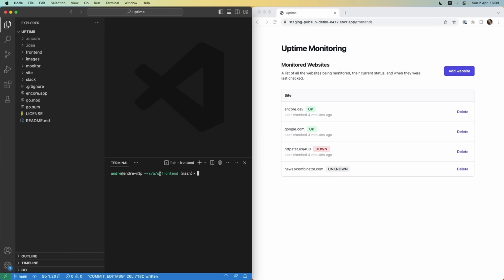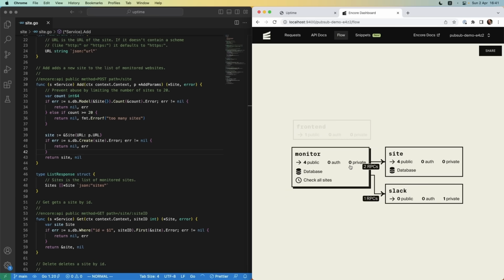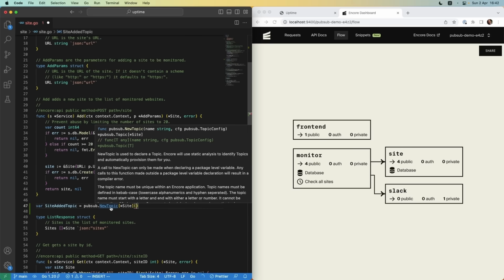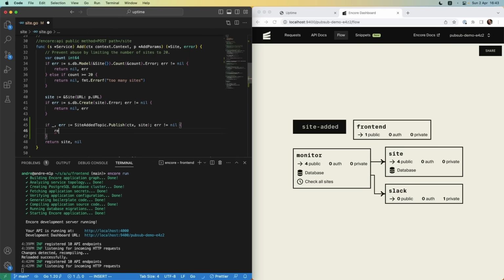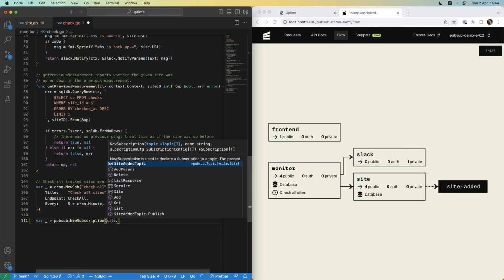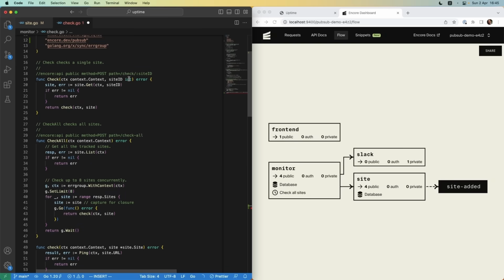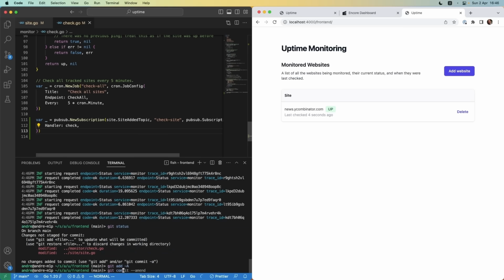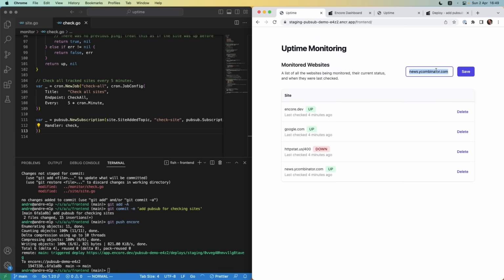How to build an event-driven backend application in Go with Encore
In this video we build an event-driven backend application in Go using microservices, Pub/Sub messaging, PostgreSQL and REST APIs. Then we'll deploy it to the cloud using Encore.

Chapters
00:00 Intro
00:20 Development Dashboard
00:34 The code
01:12 Creating a Pub/Sub topic
02:21 Publishing messages to the topic
03:03 Creating a Pub/Sub subscription
05:11 Deploying to the cloud